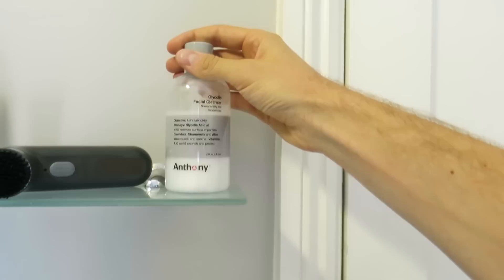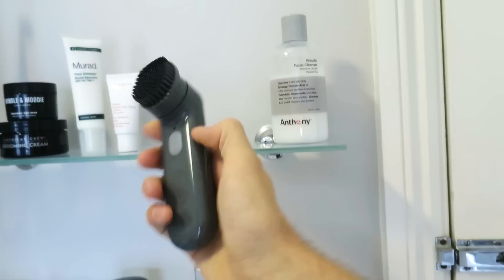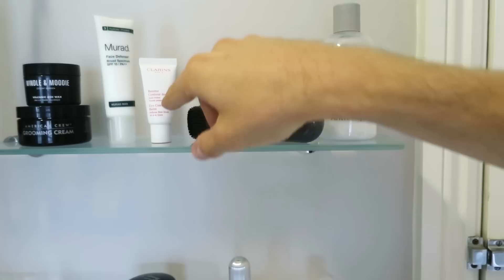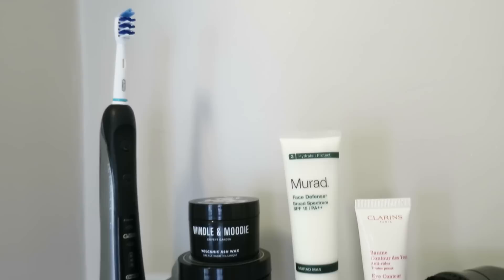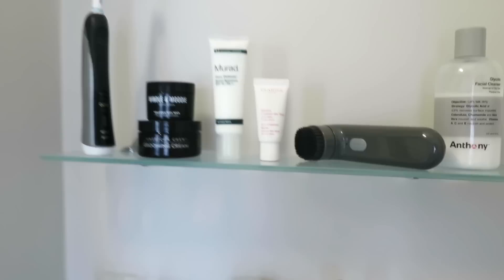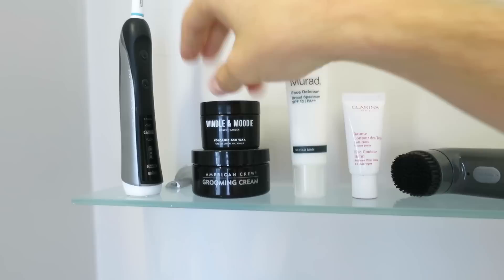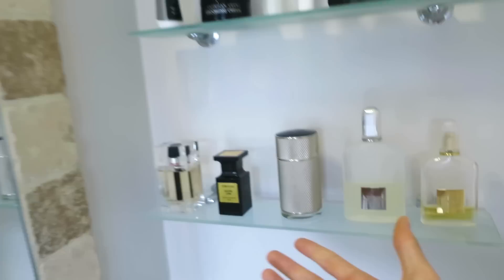Jim Chapman's Everyday Grooming Routine | British GQ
Jim Chapman talks us through how he gets ready in the morning (and the products he uses) with his everyday grooming routine.

Check out: "Bobby Gillespie on his Creative Hero: Jean Genet (Ep. 1) | The Performers | British GQ & Gucci"